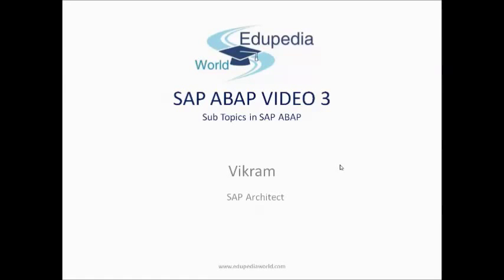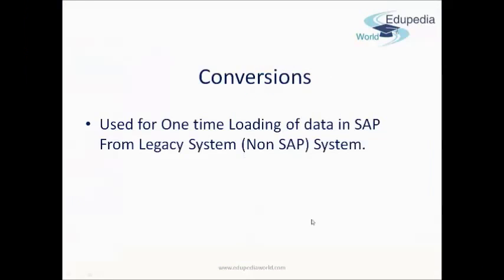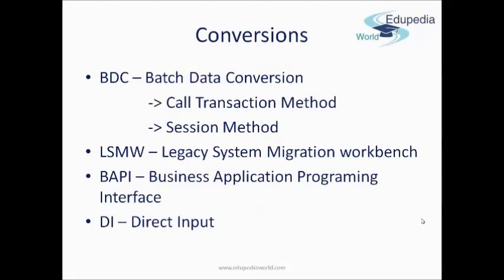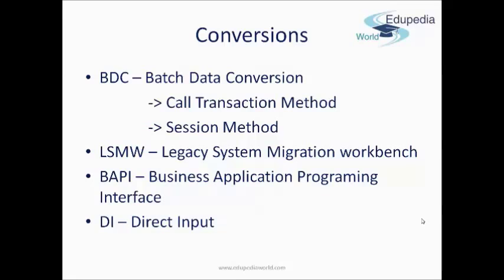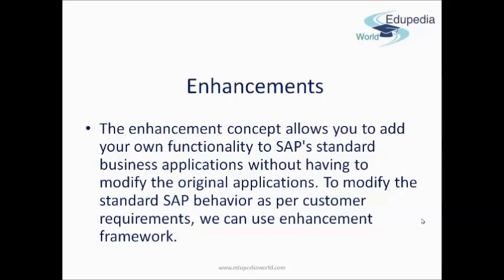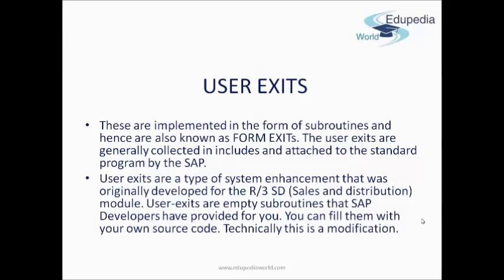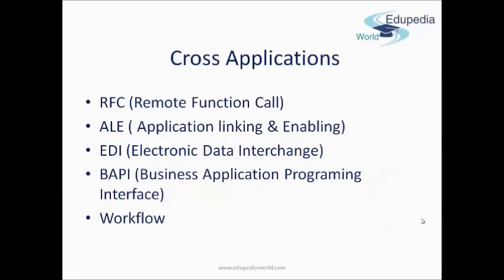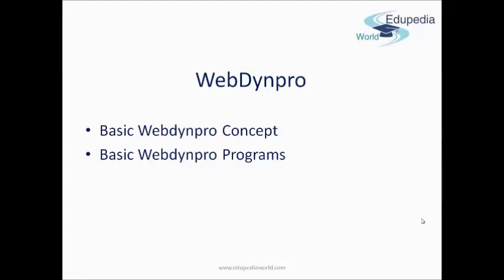SAP ABAP | Conversions | Enhancement | Cross Application | Webdynpro | Part 3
ERP SAP: SAP ABAP Video 3

for more videos on ERP SAP ABAP